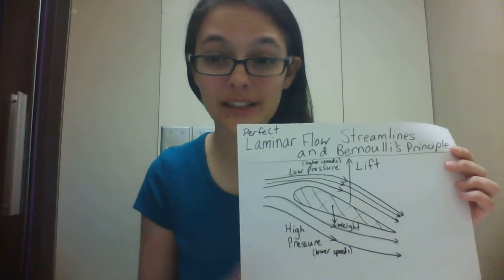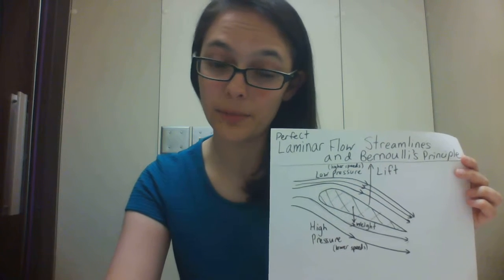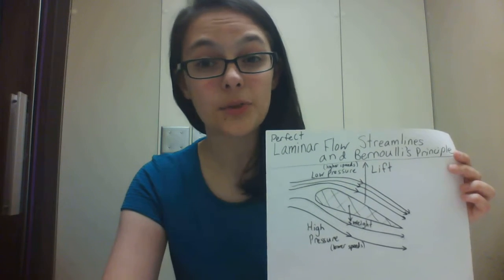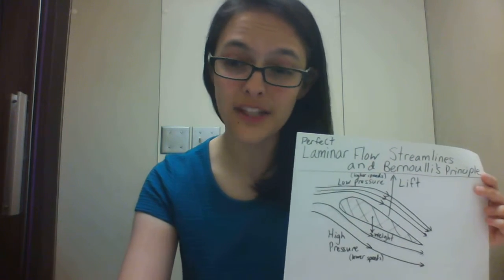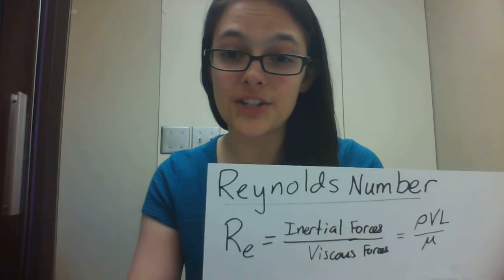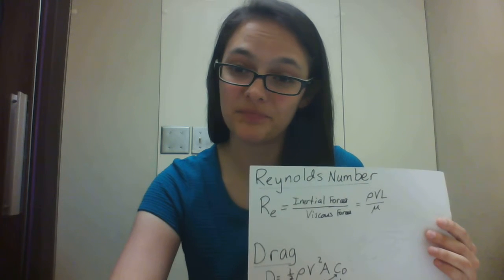Laminar Flow as it Relates to Airplanes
CE 360 Extra Credit. For your information, I mis-spoke at 3:00 and said "bulk velocity" instead of "bulk viscosity." Sorry!